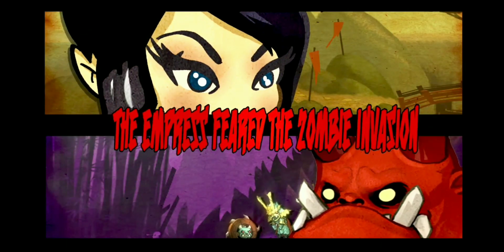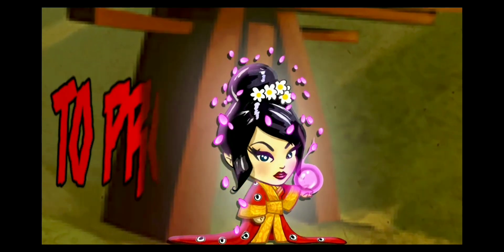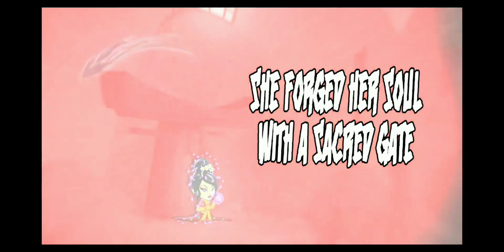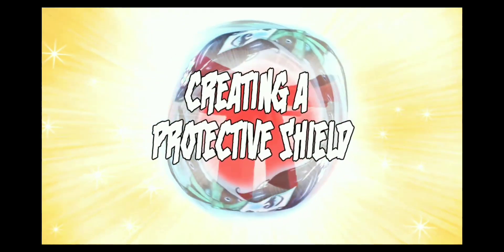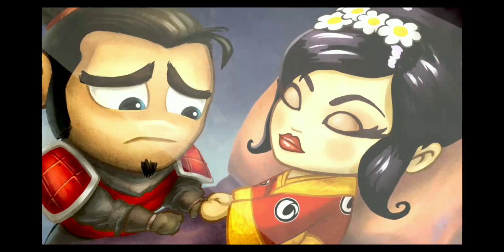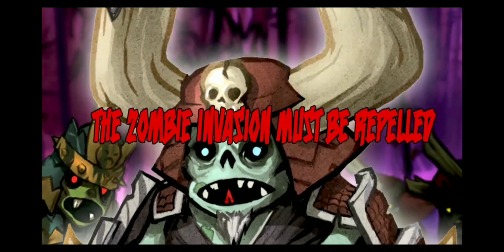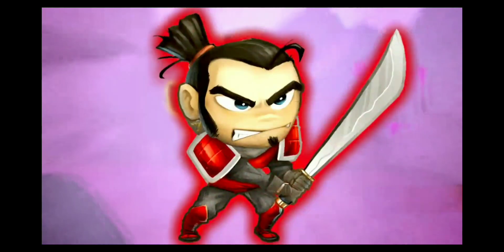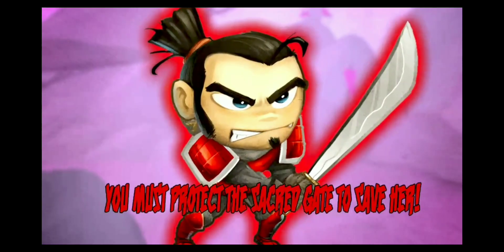Samurai vs Zombies Defense Backstory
Samurai vs Zombies Defence: Wave 1-5 and Bonus |Gameplay | Walkthrough | MysteriousImmature

Going to start this series on channel I will play that on Android

Play as the heroic Samurai and defend your village against hordes of attacking zombies! Recruit allies and build defenses to stop them!

STRATEGIC GAMEPLAY: set up your defenses against hordes of zombies!

WORK WITH ALLIES: get some help in the store with farmers, warriors, archers and much more!

WIN BIG IN MINI GAMES: play Pachinko to earn rare items!

UPGRADE YOUR SAMURAI: Become more powerful by acquiring better weapons, defenses and magical abilities!